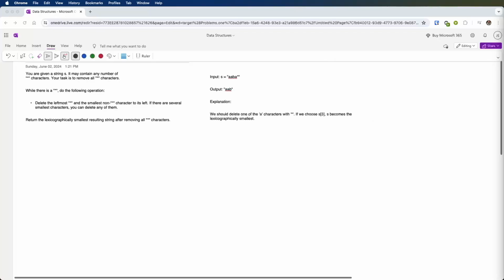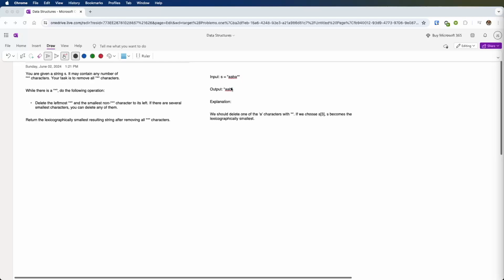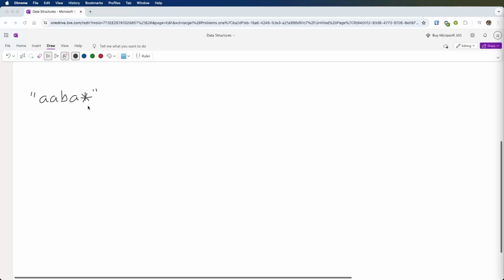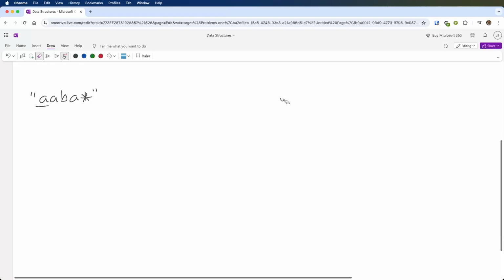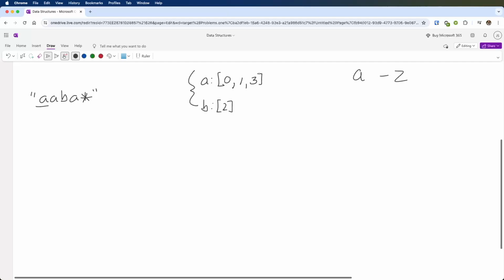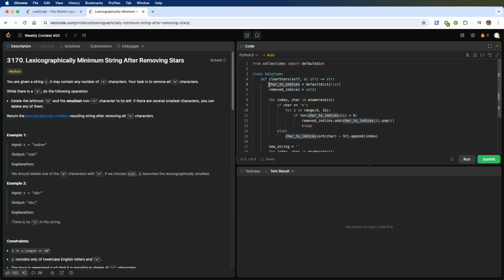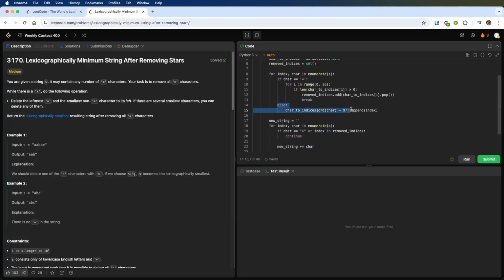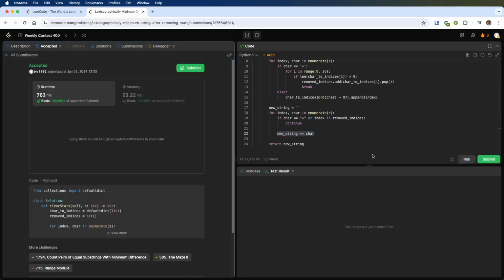Leetcode 3170 | Lexicographically Minimum String After Removing Stars | Weekly Contest 400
🚀 Mastering LeetCode: Lexicographically Minimum String After Removing Stars| Road To FAANG | Leetcode 3170 | Leetcode Weekly Contest 400

Welcome to Road To FAANG! In this video, we'll dive deep into solving the Lexicographically Minimum String After Removing Stars problem on LeetCode. Whether you're preparing for coding interviews or simply looking to enhance your problem-solving skills, this tutorial is designed to help you grasp the concepts and techniques needed to tackle similar challenges with confidence.